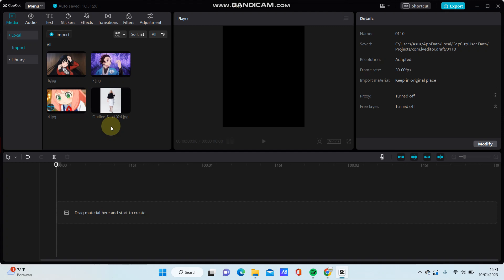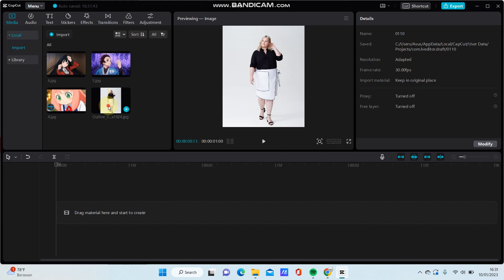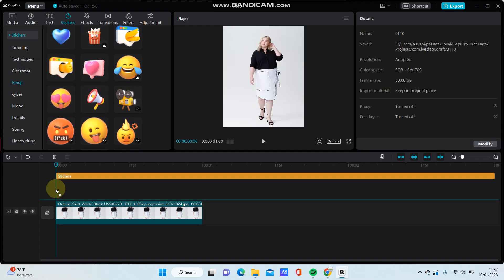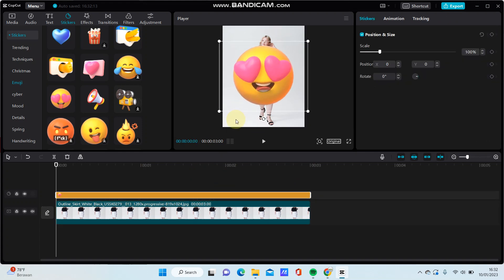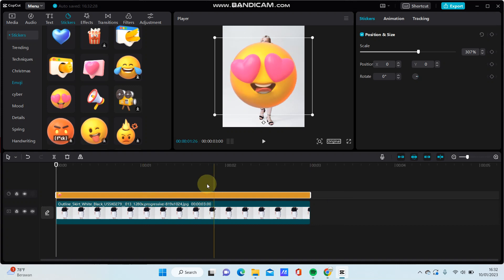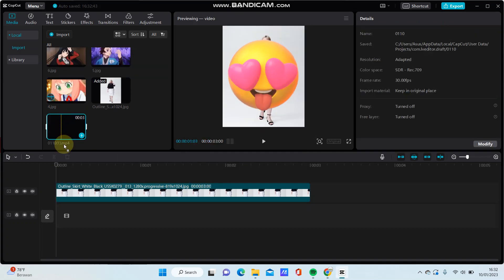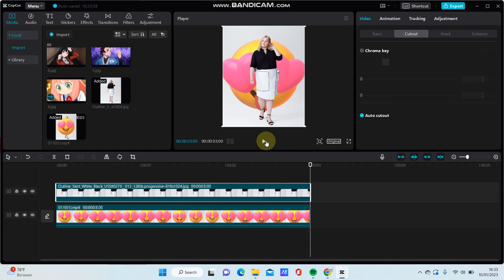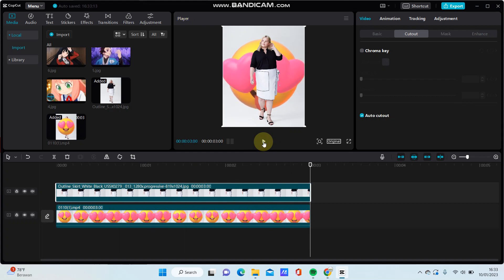How To Create Sticker Behind Person In CapCut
This tutorial will show you how you can Create Sticker Behind Person In CapCut PC.